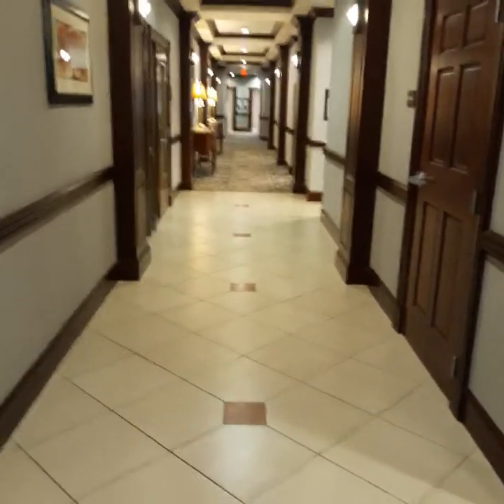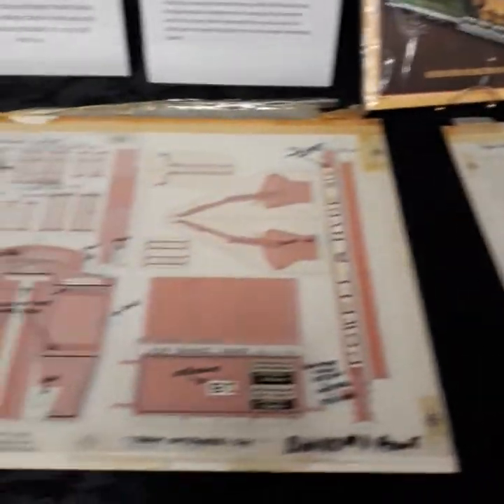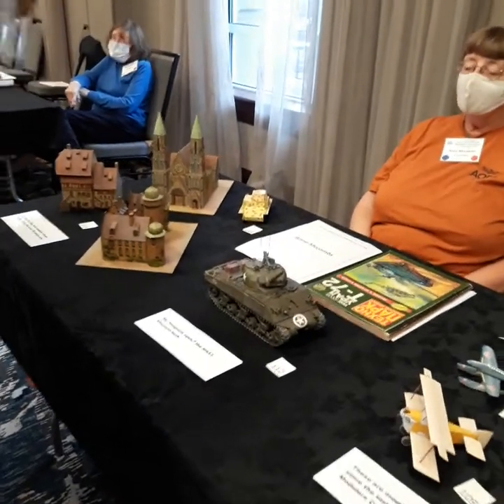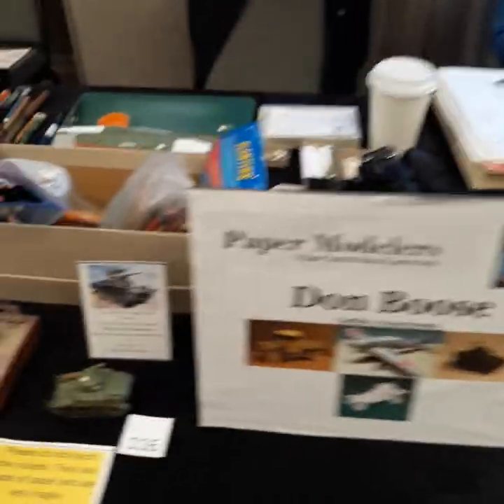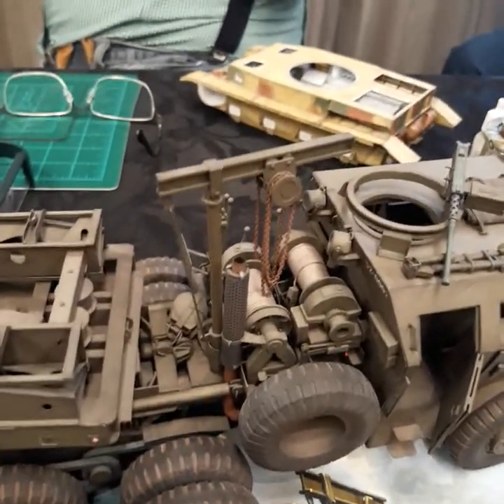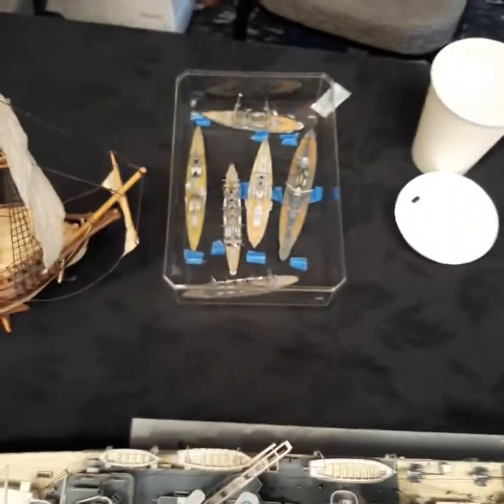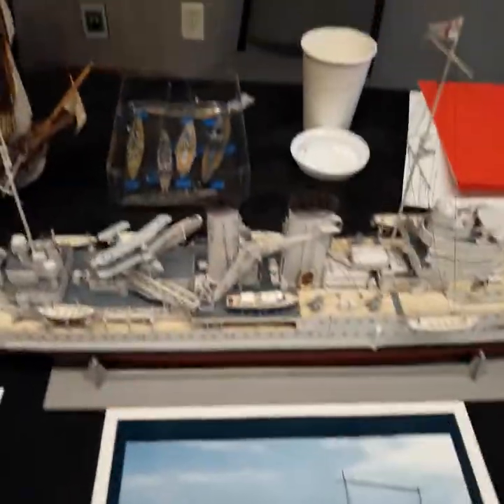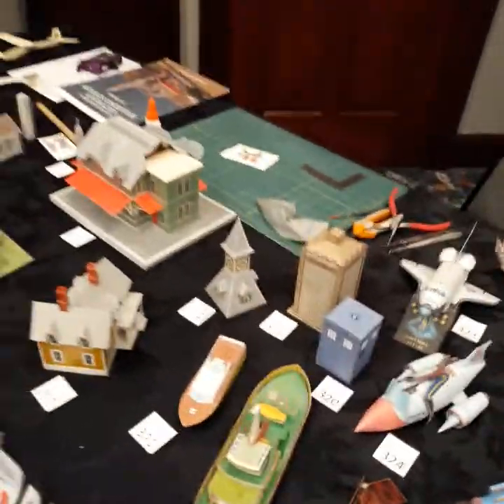23rd International Paper Modelers Convention, Sterling. Va. October 30, 2021 PART 1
Paper models at their best. Part one of four. I'm the worlds worst videographer. Messed up with the pause button.